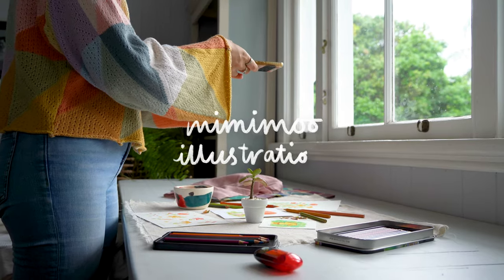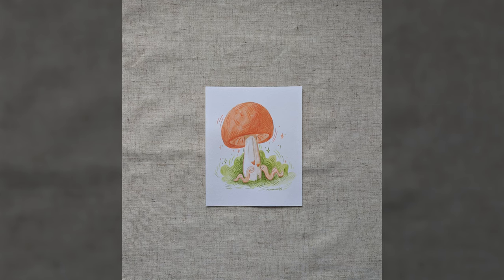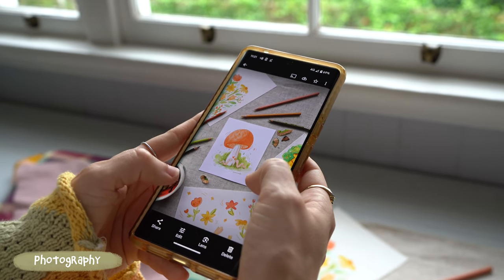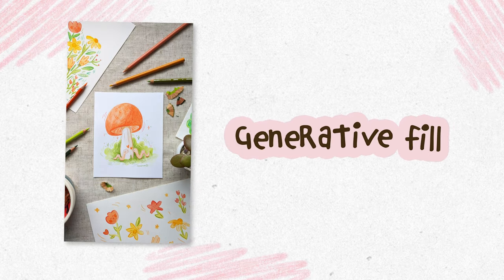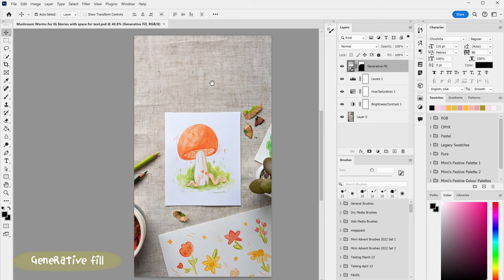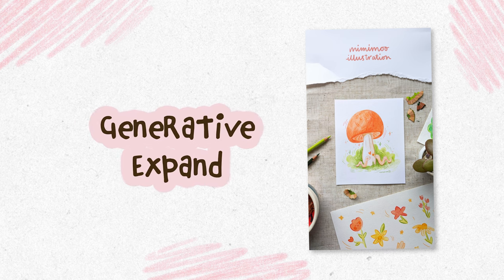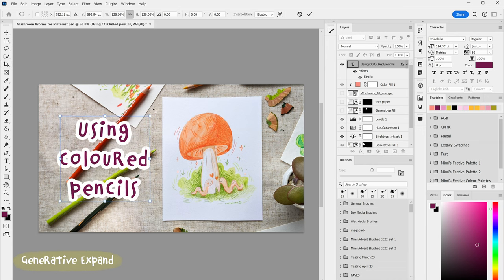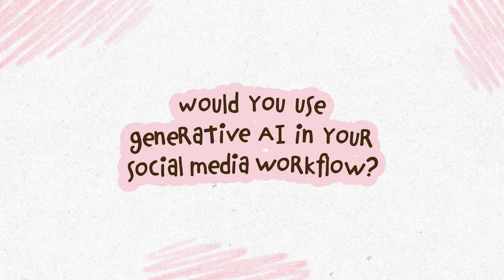Taking and Editing Great Photos Of Your Art For Social Media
I do so much of my drawing in Adobe Photoshop but I also use it to edit my photos and create social media posts, especially now that I can use their new generative AI tools to help me expand photos and backgrounds 🖌️✨
Try out Photoshop’s new Generative Fill and Generative Expand tools for yourself today

"Long-Term Success for Artists: Grow and Maintain Your Income Streams"

“Plan Your Creative Business: Your Path To Creating Income As An Artist”

A big thank you to my partner for filming and editing this video! Find his hiking channel here: